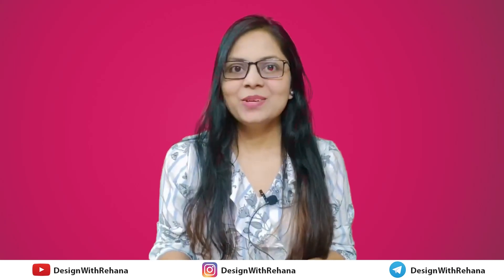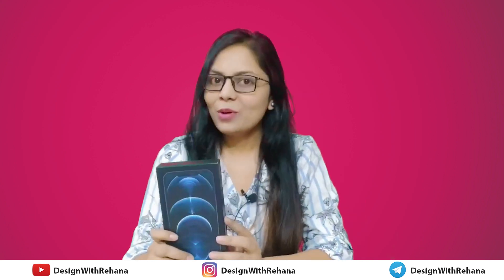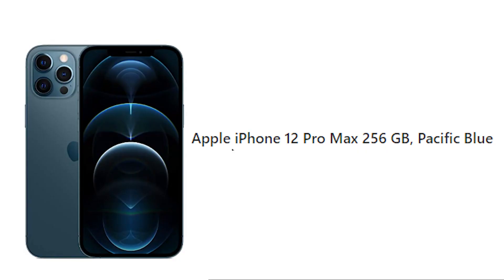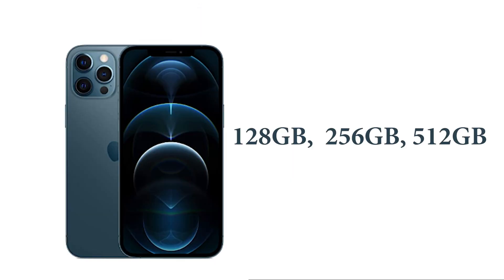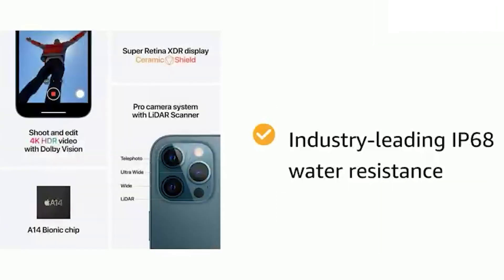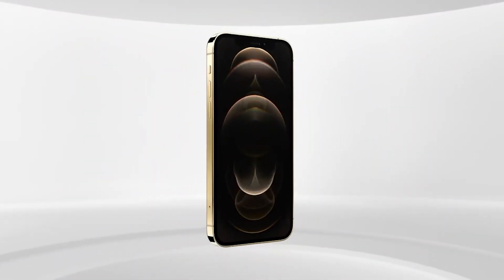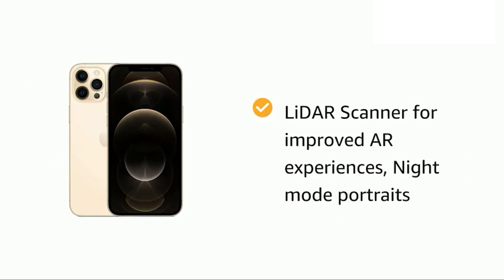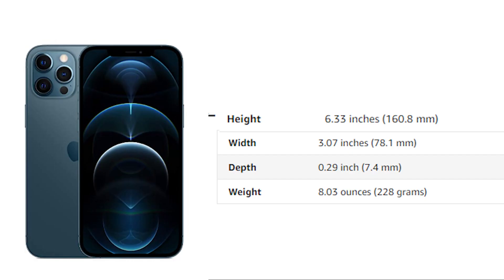unboxing🍎iphone 12 pro max + cute accessories🧸🌷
Iphone 12 pro max
MacBook Pro 13

Some Amazon products

The product I use --
Tripod and ring light
Green Screen
Green Screen Stand
Boya Mic

Favorite -
Fully automatic Washing Machine

Some Requested Product---

Zoook Gladiator 55W Bluetooth Tower Speaker
iphone 11 pro white
apple iphone XR (64GB)
Washing machine
Qubo Mini UPS Plus
Oakter Mini UPS for 12V WiFi
HP 14 Ryzen 5 5500U 14-inch(35.6 cm) FHD Laptop with Alexa Built-in(8GB/512GB